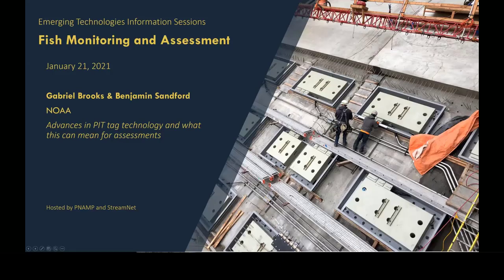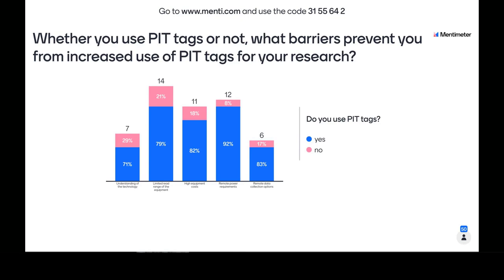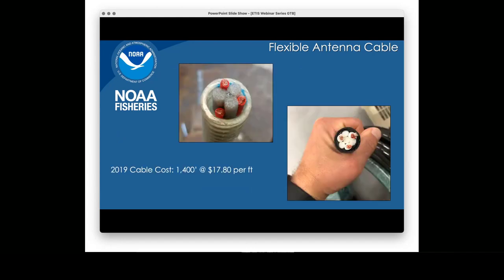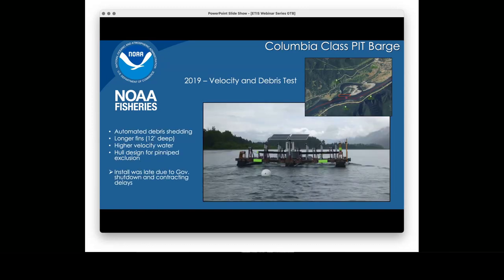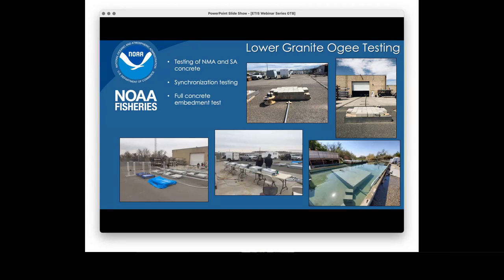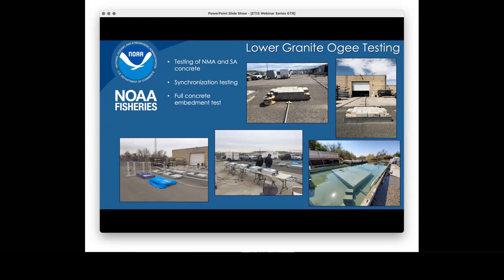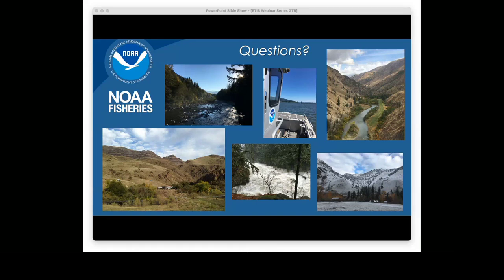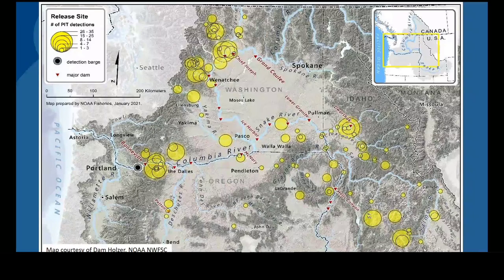ETIS Fish Monitoring and Assessment 3 (January 21, 2021)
PNAMP and StreamNet have teamed up to host a series of webinars on various topics related to emerging technologies for monitoring and data management. This is the third session in the Fish Monitoring and Assessment series.
Gabriel Brooks (NOAA) : Advances in PIT tag technology and what this can mean for assessments 0:04:39
Benjamin Sandford (NOAA): Recent PIT Development - The Data Side 0:43:21